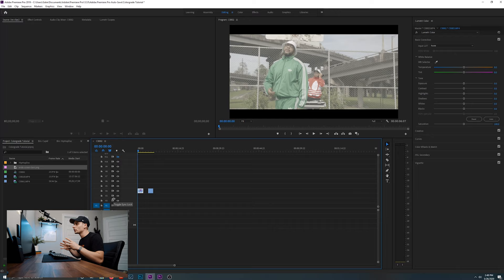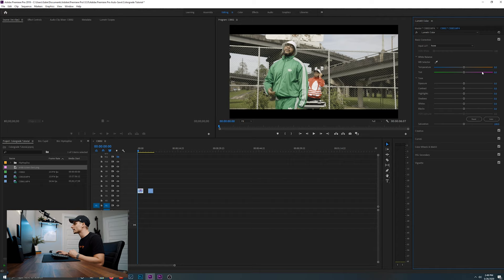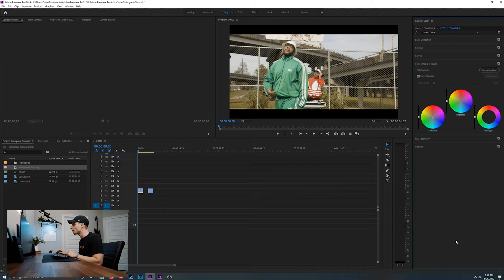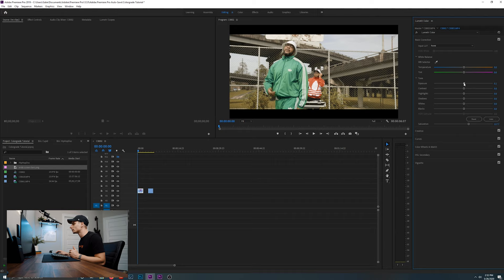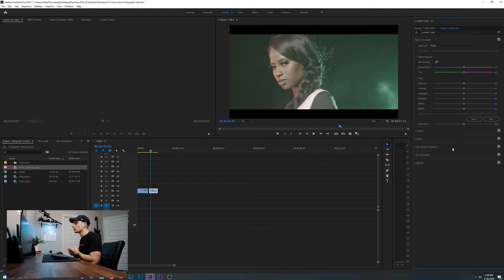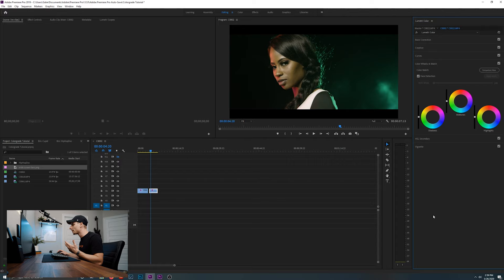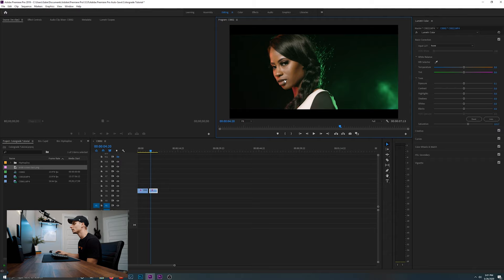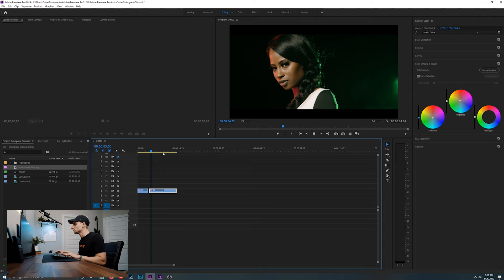How I Color Grade In Adobe Premiere Pro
In this video I show you how I color grade in Adobe Premiere Pro. This is one of the techniques I use on all of my projects and hope this color grading tutorial will help you on your future projects. Thank you for all of your support!

**Where I Get My Music!

Equipment used to make this video:
Sony a6500
Sigma 18-35mm 1.8
Best Wide angle lens
Small HD Focus
Best Tripod
Dji Ronin M
favorite lighting
Aputure light dome
Lens Adapter
Aputure LED Panels

Music Video Equipment:
My favorite camera!
Lens Adapter
Go to lens
Sony 55mm 1.8
Sony a6500 camera cage
Favorite Lighting
Aputure Light Dome
Aputure LED Panels
Dji Ronin M
Syrp Magic Carpet Pro
Main Tripod
Shoulder Rig:
Small HD Focus
Atomos Ninja V
Diety D2 Shotgun Mic
Zoom H4n Pro

Instagram: @dennis_films_ Facebook: Gabe Dennis